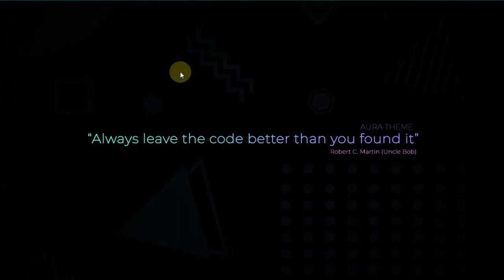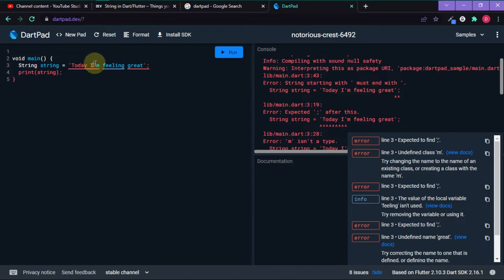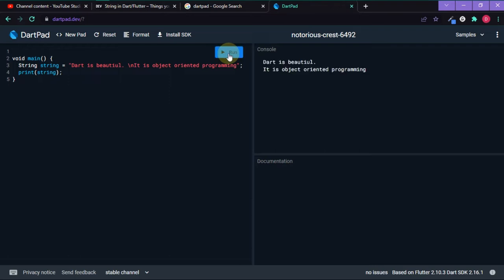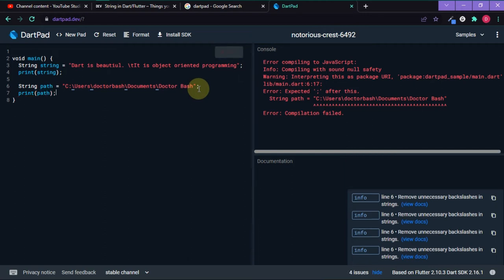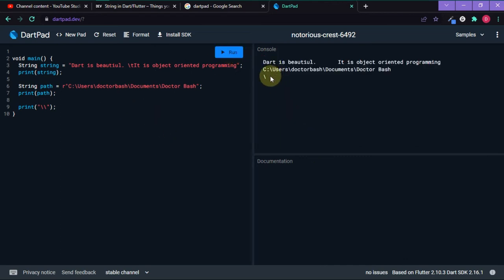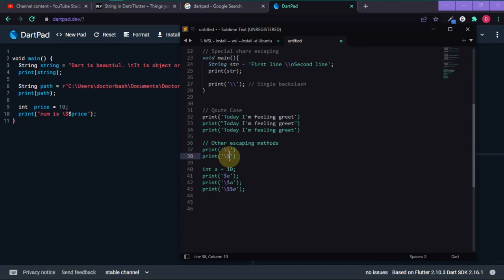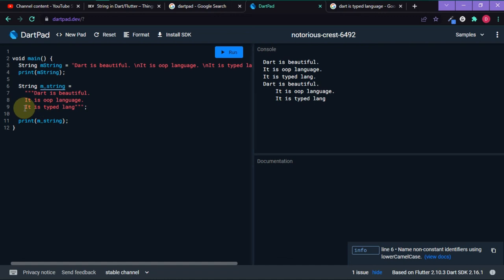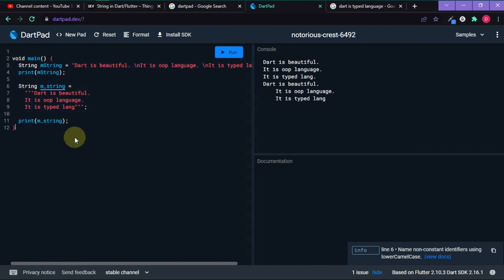Dart string escaping | Learn Dart with practical projects 04 | English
Dart - Paint UI to your Life

A programming language optimized for building user interfaces with features such as sound null safety, the spread operator for expanding collections, and collection if for customizing UI for each platform

In this lesson:
- String escaping using backslash /

Command:
Set-ExecutionPolicy Unrestricted -Scope Process